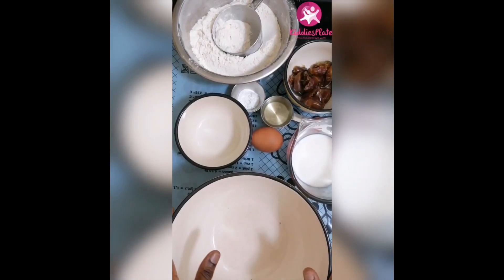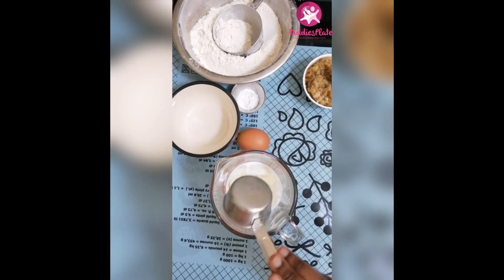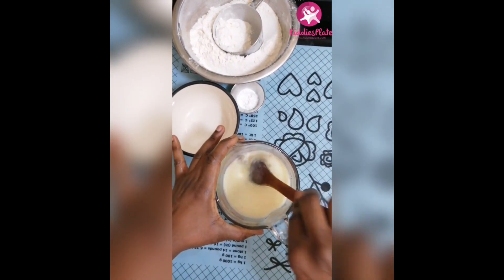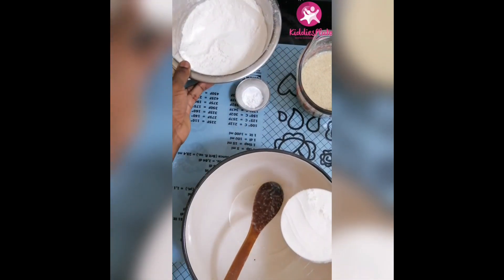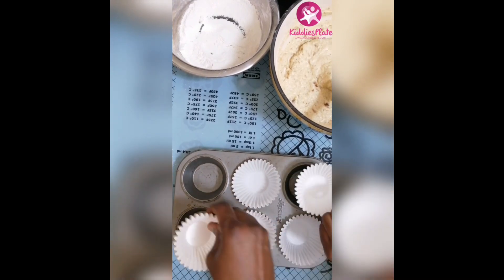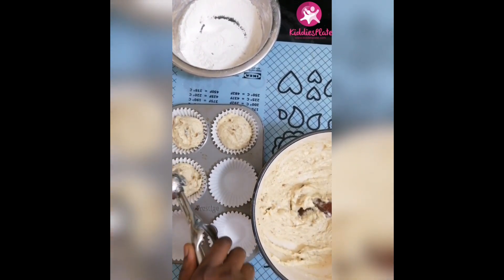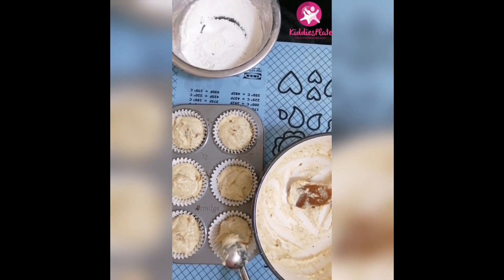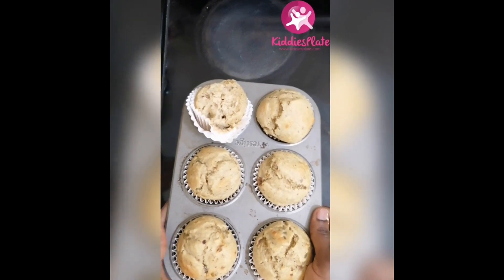PLAIN MUFFIN/ MUFFIN/ HEALTHY MUFFIN/ SUGAR-FREE MUFFIN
Ingredients and instructions details:
WET
1 cup date paste or 1/2 cup sugar
1/2 cup milk
1/2 cup oil
1 egg

DRY
2 cups flour
2 teaspoon baking powder
1/2 teaspoon baking soda
1/4 teaspoon salt
1/2 cinnamon powder

My name is Rafiat am a little tummy's chef, home baker and a recipe developer. I love cooking and baking most especially for kids. 85% of my cookings are homemade.